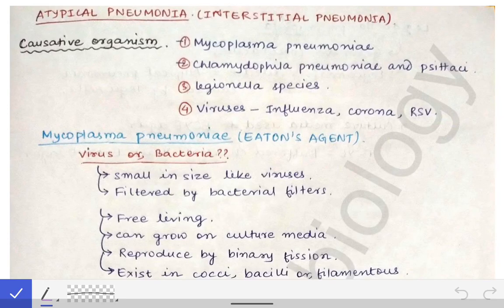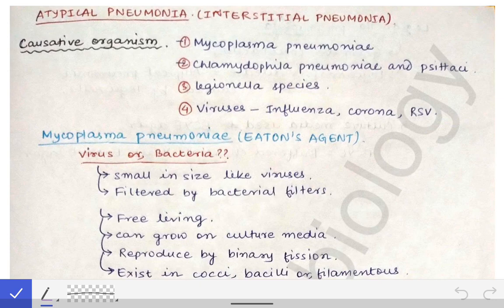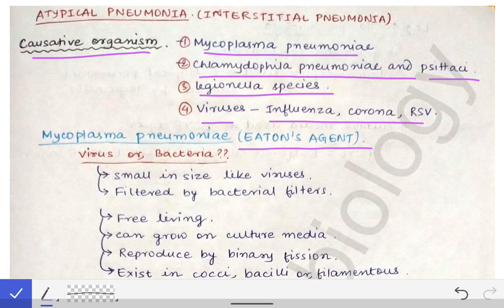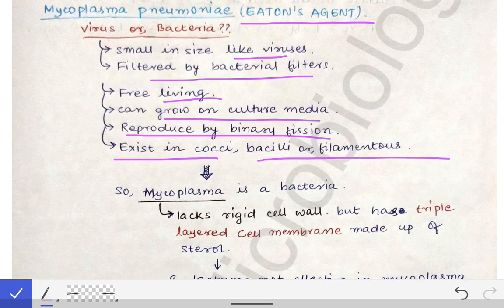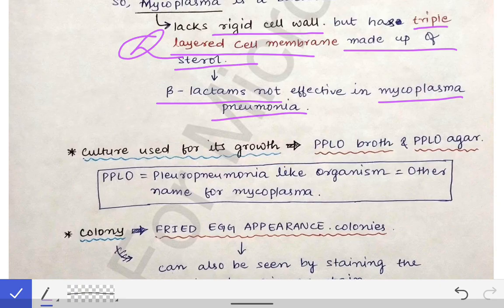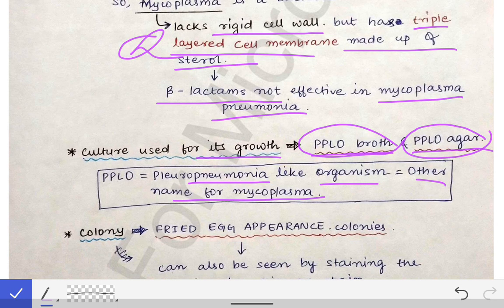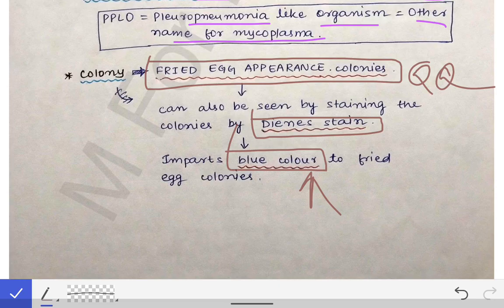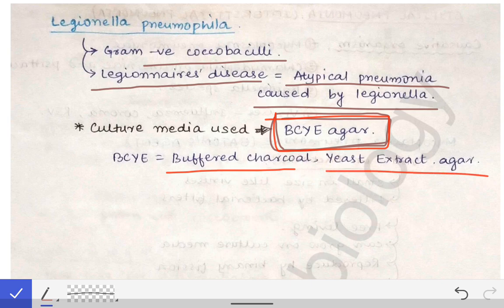Interstitial/Atypical Pneumonia | Mycoplasma Pneumoniae | Legionella Pneumophila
This is a short lecture on Atypical Pneumonia which describes two important causes of it i.e. 1️⃣ Mycoplasma Pneumoniae 2️⃣ Legionella Pneumophila.They are discussed in a very little amount as they are not asked so extensively in university exams except for some MCQs.